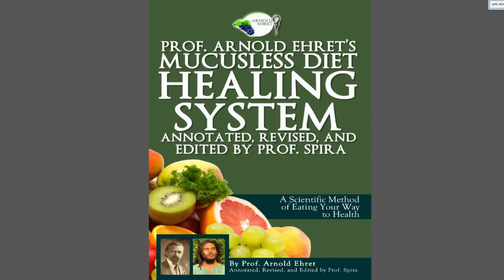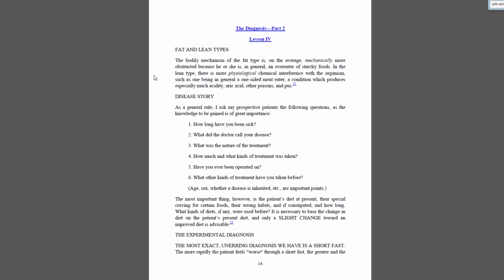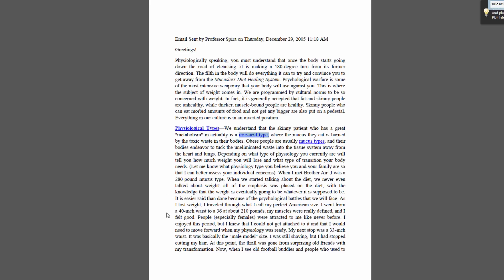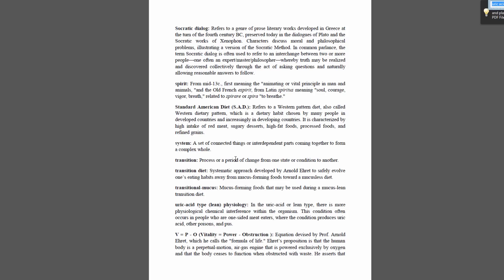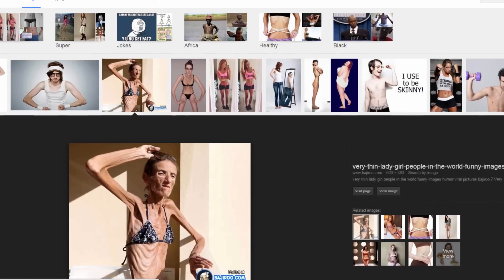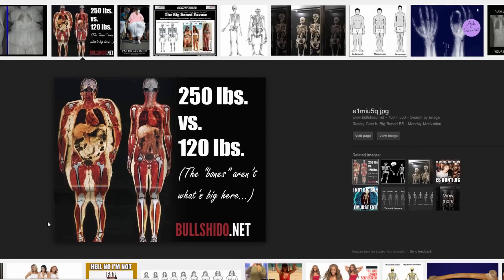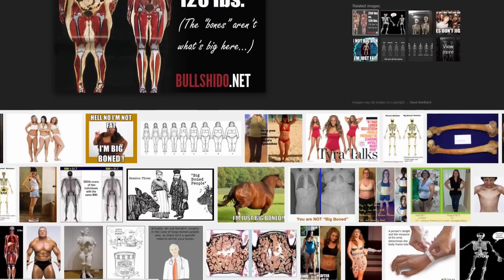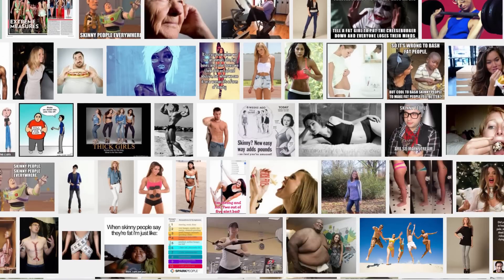Mucus/Fat vs. Uric-acid/Lean Body Types | Spira's Study Session Part 1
FREE MASTERCLASS "Tap Into the Explosive Power of Decentralized Finance” Hosted by Prof. Spira featuring Crypto Expert Vadim Voss (training for Mucusless Diet practitioners only) - (July 18, 2023 @6pmET)

Discover 5 FREE RECIPES That Get Rid of Mucus in 7 Days

| Part 1 of three videos exploring Arnold Ehret's theory of fat/mucus vs. lean/uric-acid body types.

Get Spira Speaks: Dialogs and Essays on the Mucusless Diet Healing System

The Mucusless Diet Healing System is a complete course for every person who desires to learn how to control their health. The diet is a combination of individually advised long and short-term fasts, menus that progressively change to non-Mucus-Forming Foods, and periodic colon irrigation.

The eBook reveals many different and important questions about people's health. Readers of the book will learn what the "Mucusless Diet Healing System" is, what foods are pus and mucus-forming, how to get rid of that annoying stuffy nose, and much more.

You will find out why the transition diet is one of the most misunderstood aspects of a Mucus-free Lifestyle, why intermittent fasting and alkaline foods are important for health, and what transitional meals are best when someone craves their favorite mucus-forming foods.

The content is not intended to replace a one-on-one relationship with a licensed health care professional and is not intended as medical advice. It is intended as a sharing of knowledge, information, and opinions based on the the research and experiences of Professor Spira.